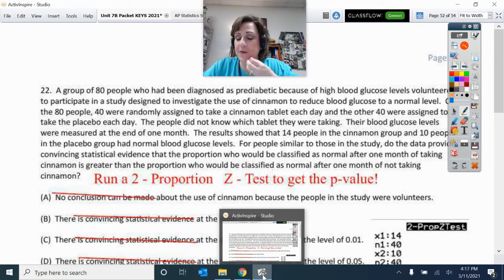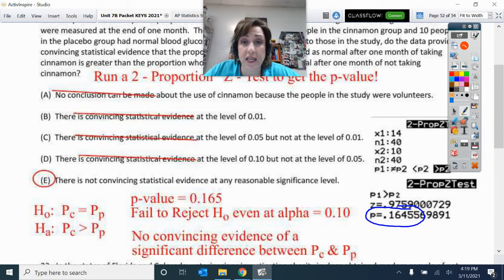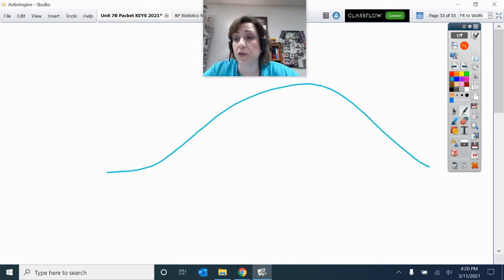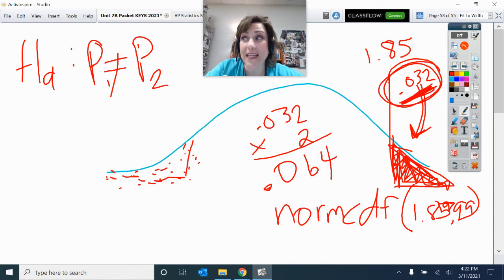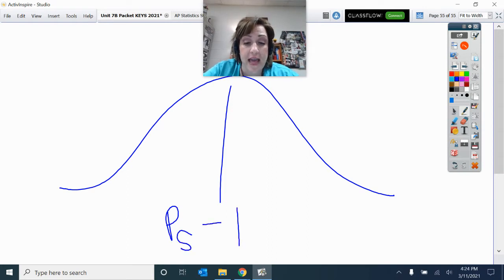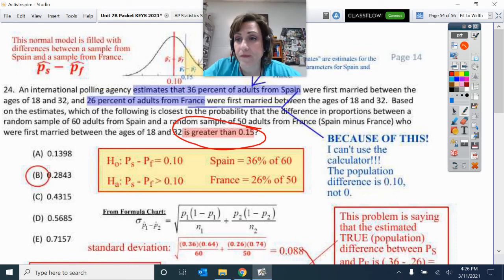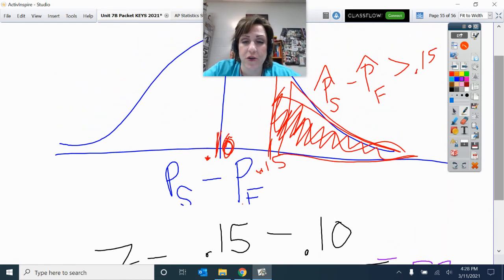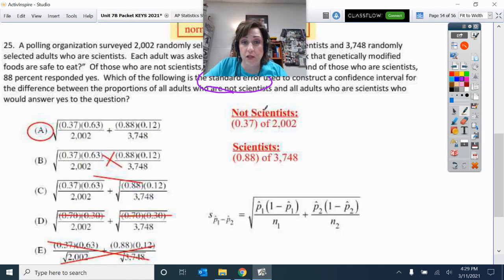Going over Unit 7B #22 - #25 Test Review Key VIDEO